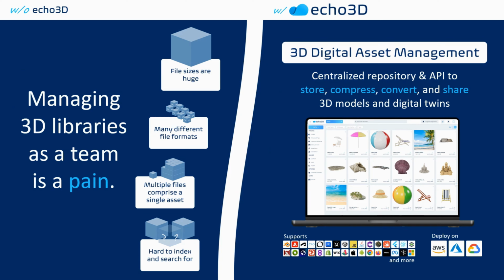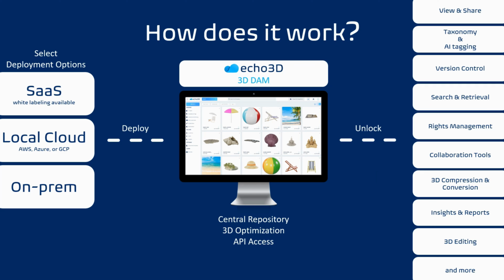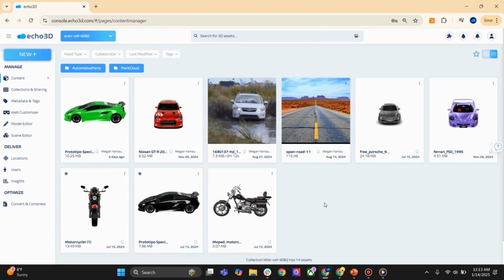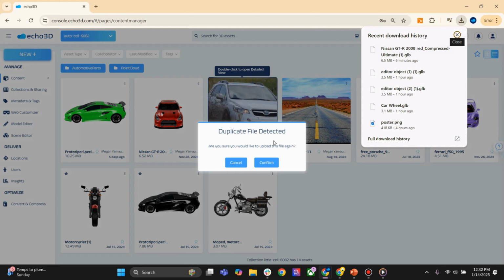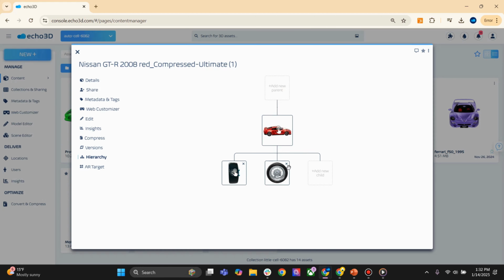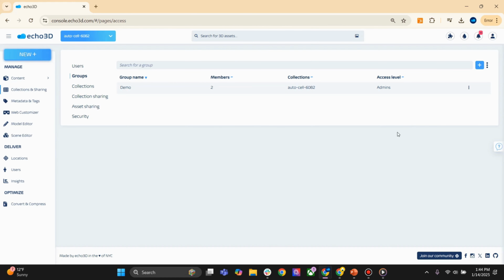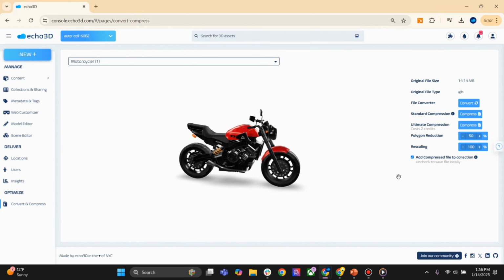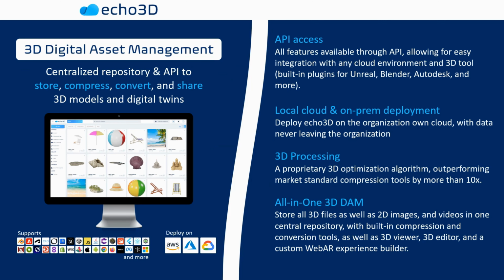echo3D | 3D Digital Asset Management (3D DAM) Platform Walkthrough (January 2025)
echo3D is a 3D digital asset management (3D DAM) platform for teams to store, secure, optimize, and share 3D models and scans across their organization and beyond.

Asset Hierarchy
3D Preview and Viewer: View models in augmented reality (AR) from any mobile device, smartglasses, or headset.